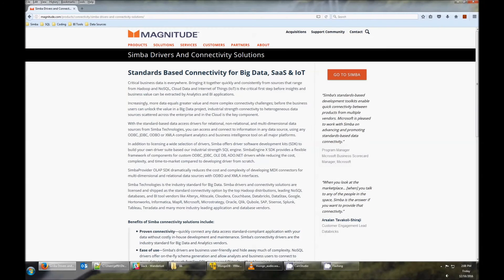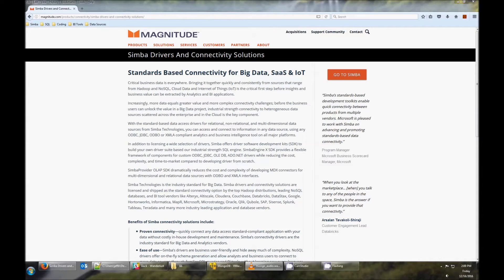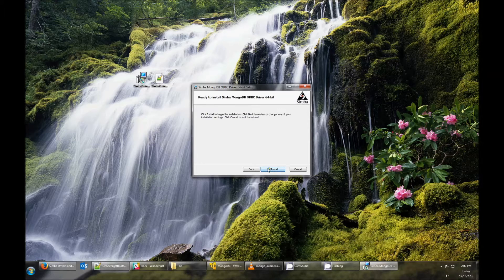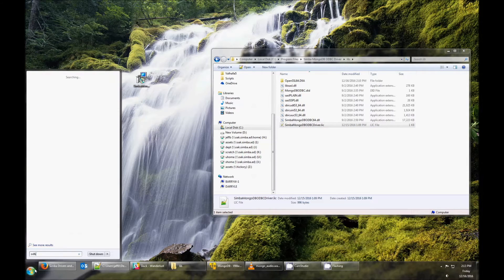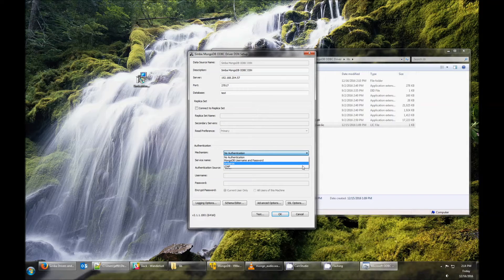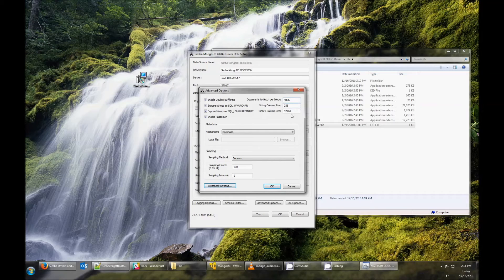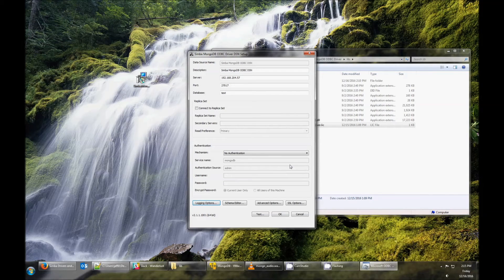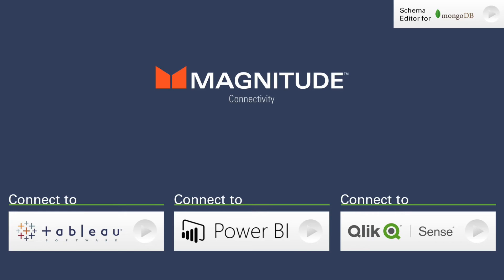How to Install and Configure MongoDB ODBC Driver and connect to any BI or ODBC application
On this video, we show you how to connect MongoDB to any BI Tool or any ODBC application using an ODBC Driver from Magnitude's Data Connectivity Solutions (Simba)